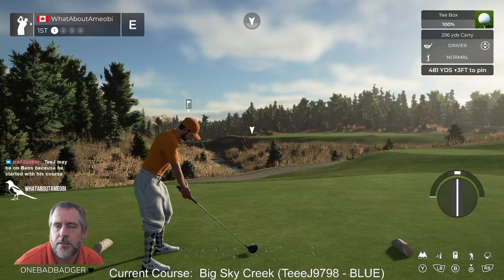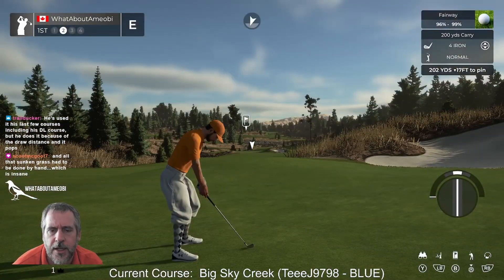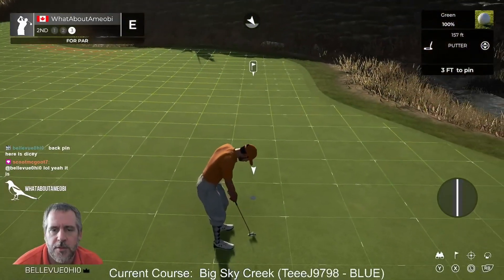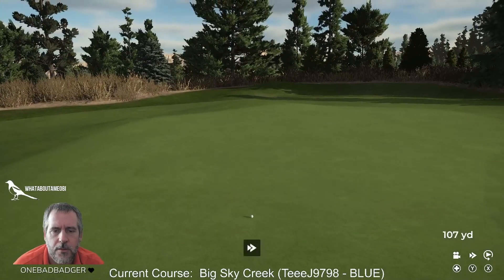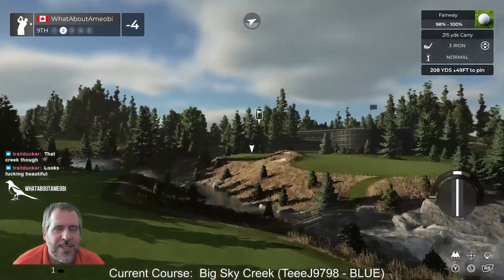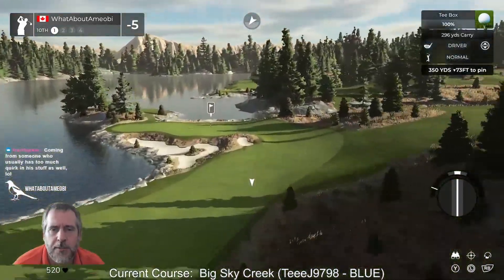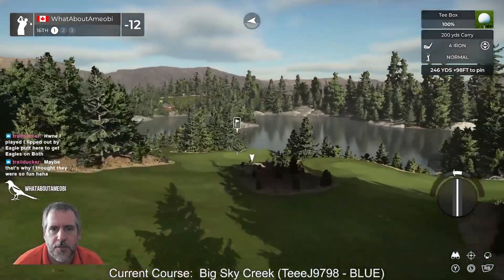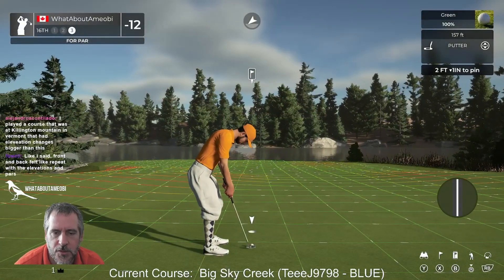Big Sky Creek by Teej9798 | PGA Tour 2K21 | TGCTours Dream Team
Teej9798 represents Team Blue in the TGCTours Dream Team contest with Big Sky Creek on PGA Tour 2K21.  If you like elevation changes, you need to play this one!